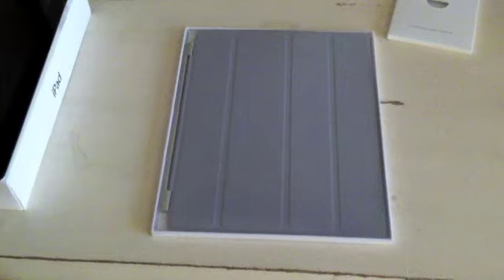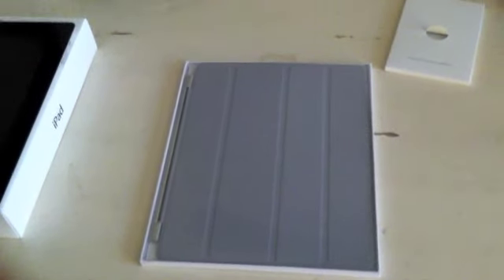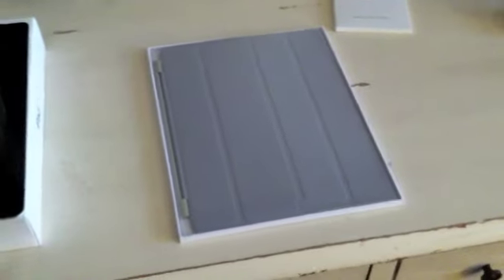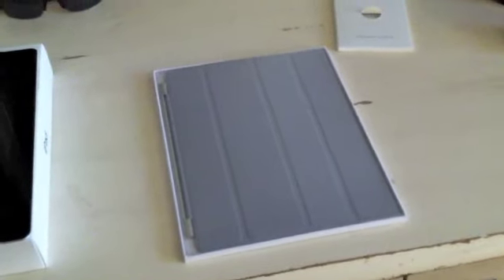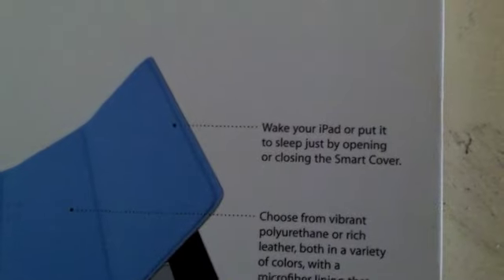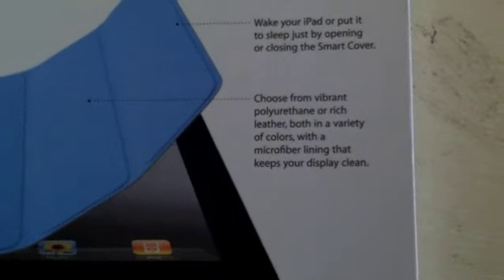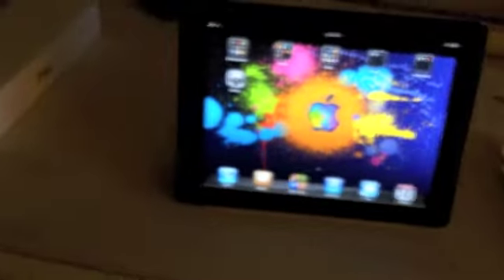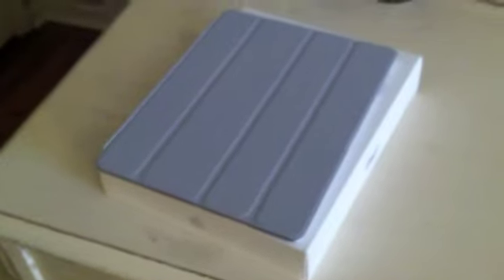iPad 2 Smart Cover Review